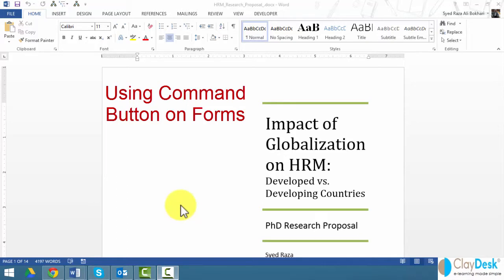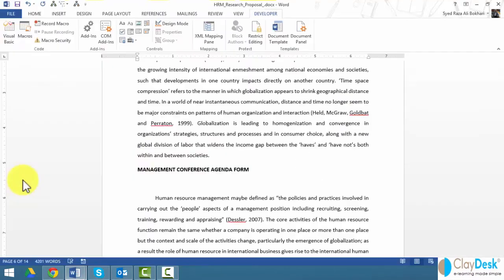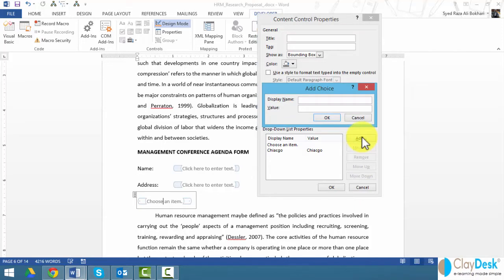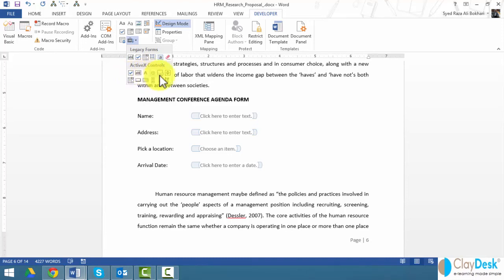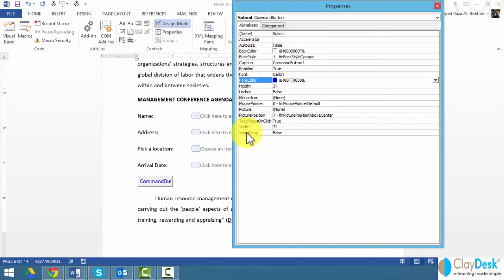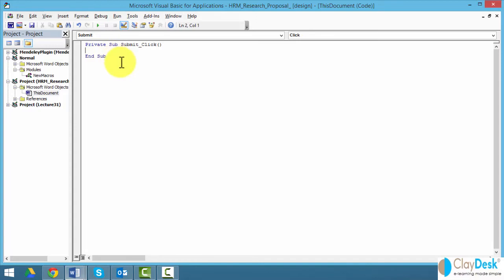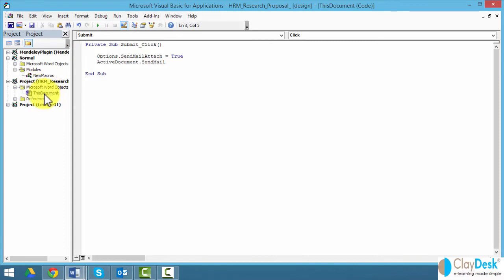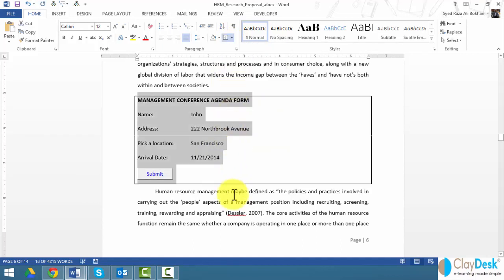🔥🔥 HOW TO USE COMMAND BUTTON IN WORD 2016 | INSERT COMMAND BUTTON IN MS WORD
You already know you can assign a macro to a button (a tool) on your toolbar. Word also allows you to add buttons within the text of you document. Learn how to insert and use command button in ms word 2013 and 2016. These buttons have a macro or a Word command assigned to them, and you can control what happens when the button is selected in text. This is all instituted through the use of a field code. It may be a bit of a misnomer to refer to the result of this field code as a "button," because no graphics are involved whatsoever, although you can create your own graphic and embed it into the field.

➡️ Time Stamps ➡️

00:00 What are command buttons in Word
01:11 Insert command buttons in Word
2:44 Designing a Microsoft Word Form

1. (FREE Course List) Get a FREE Course.

2. **For FREE WEB HOSTING** by ClayDesk.